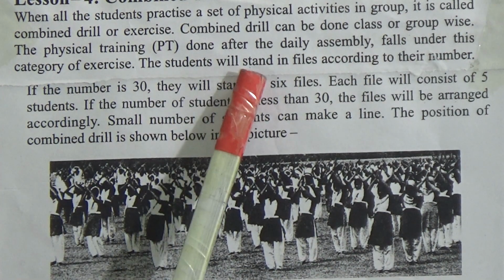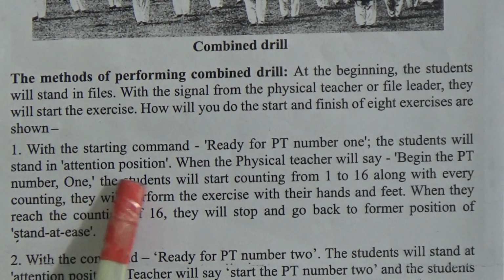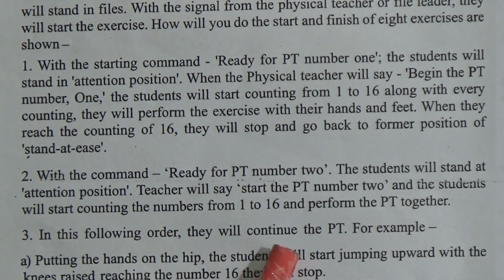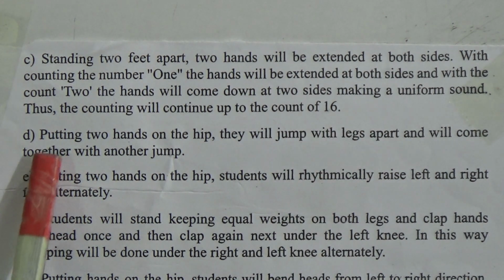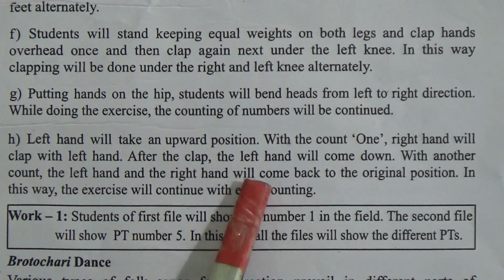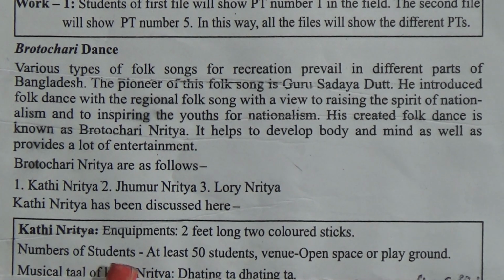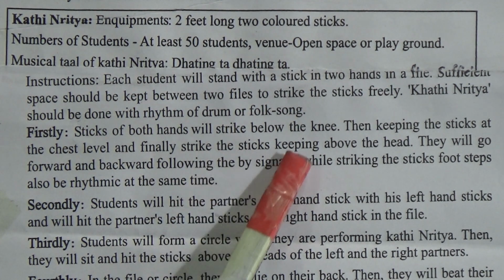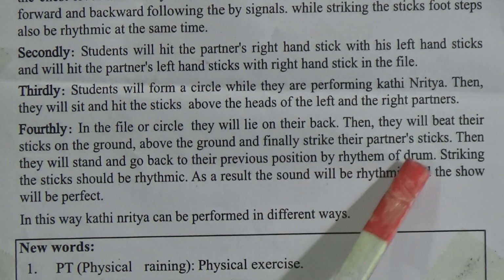Class: Six, Subject: Physical Education & Health (Lecture- 04), Topic: Ch-1, Lesson-4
Class: Six
Subject: Physical Education & Health (Lecture- 04)
Topic: Ch-1, Lesson-4
Teacher: Daliya Sultana